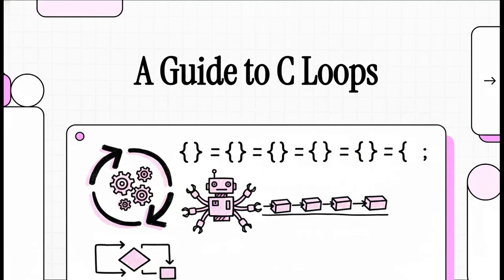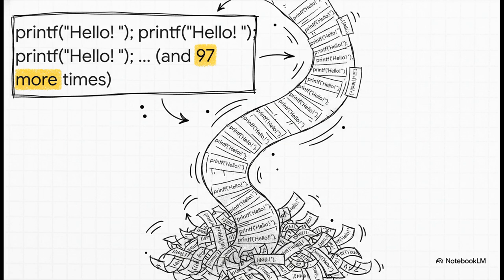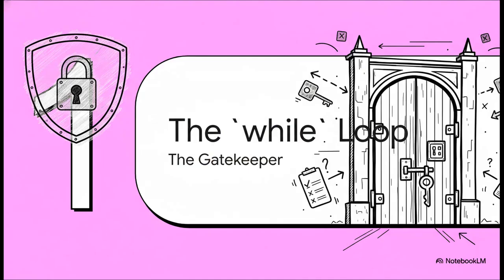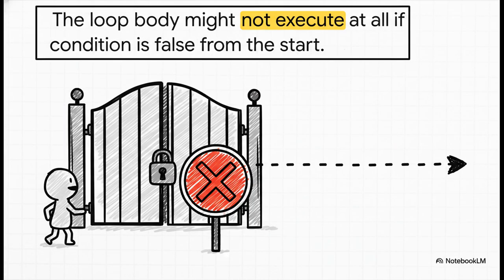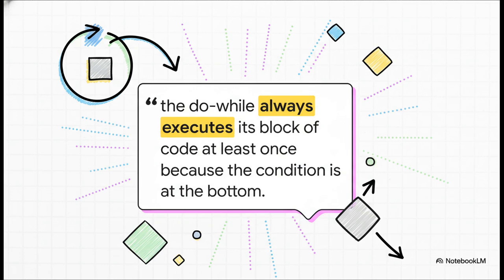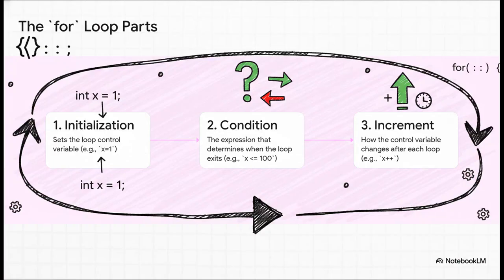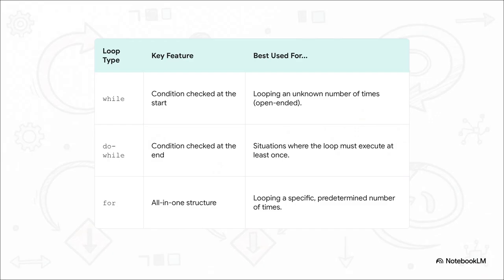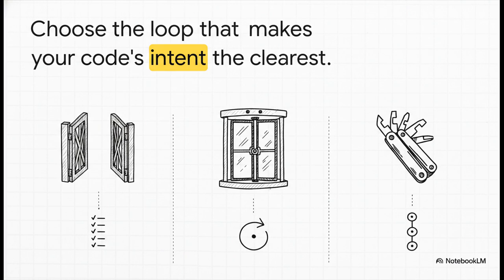1.11 Looping Statements in C | while, do-while & for Loop Explained with examples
🔁 Looping Statements in C Programming – Complete Beginner Guide

Loops are essential in C programming for repeating tasks efficiently. In this video, you’ll learn while, do-while, and for loops with clear explanations, syntax breakdowns, and real program examples.

📌 What you’ll learn:

✔ Why loops are used in C
✔ while loop – condition checked before execution
✔ do-while loop – executes at least once
✔ for loop – compact and structured iteration
✔ Printing numbers using loops
✔ Factorial program using loops
✔ Multiplication table programs
✔ Comparison of all looping statements

Lab exam and viva preparation

Anyone learning iteration logic